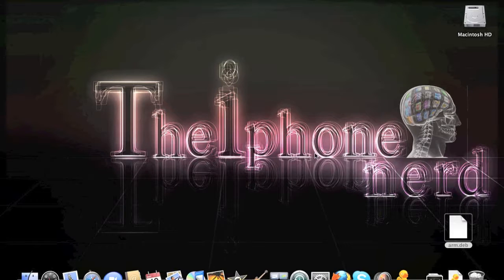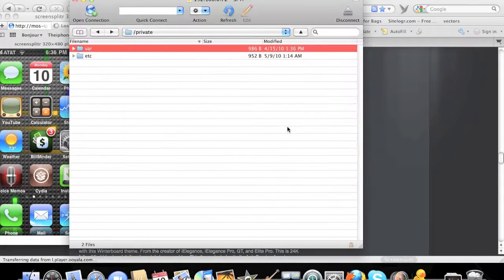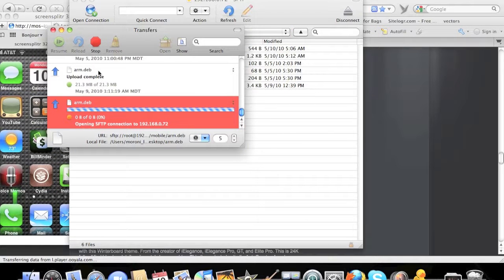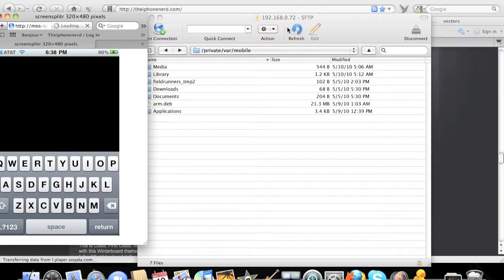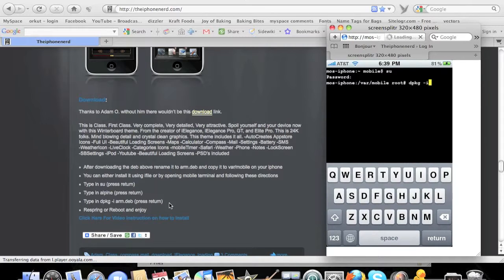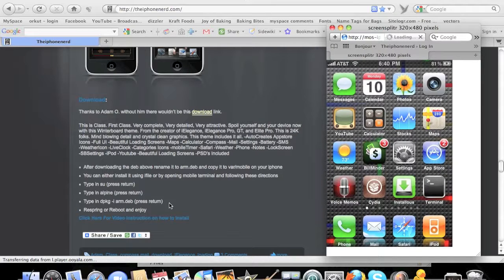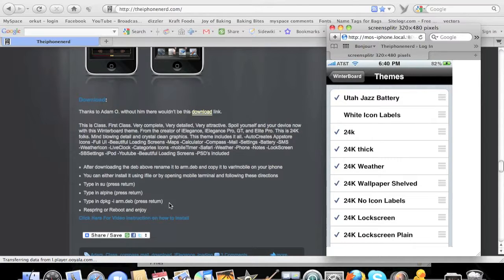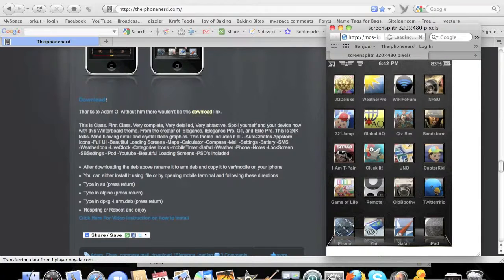24K theme For free and how to install using ssh via mobile terminal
How to install 24K theme and .deb file, using mobile terminal and ssh, very easy.